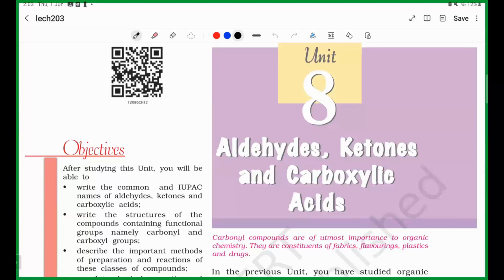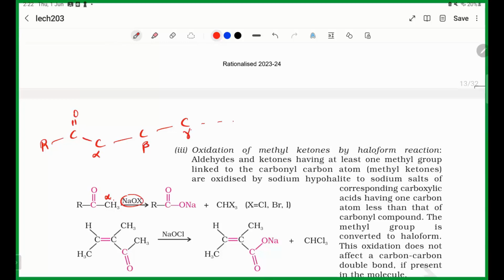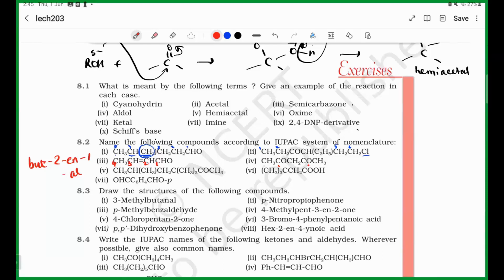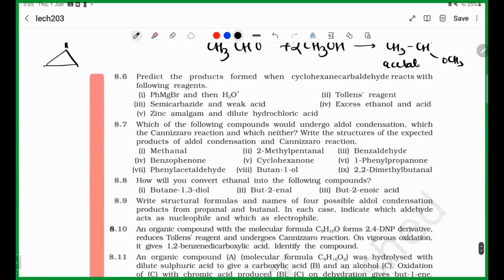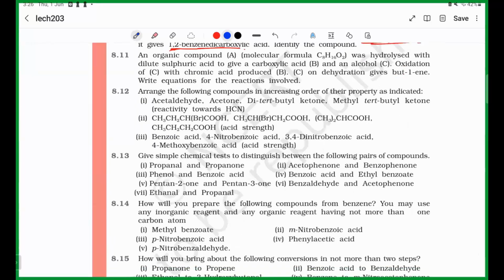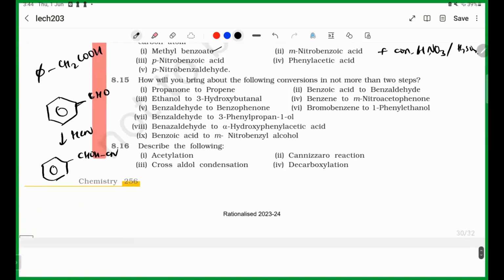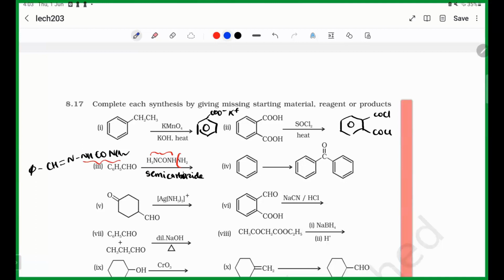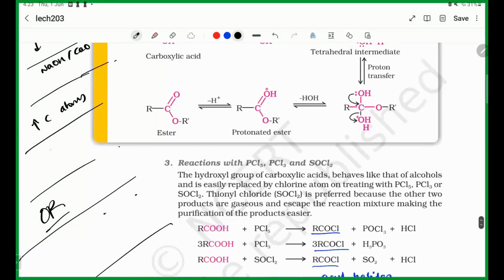Aldehydes, Ketones, and Carboxylic Acids | JEE | NCERT Solution | Chemistry XII | Atreya Vedantam